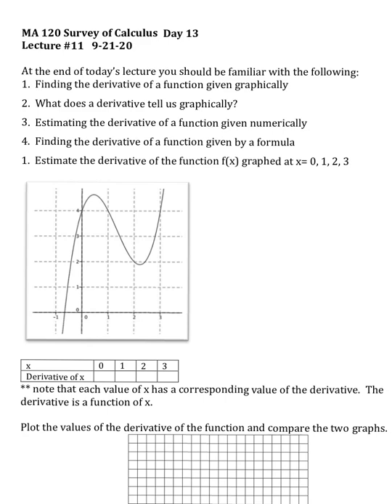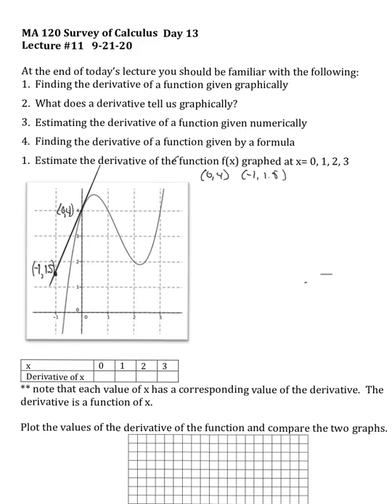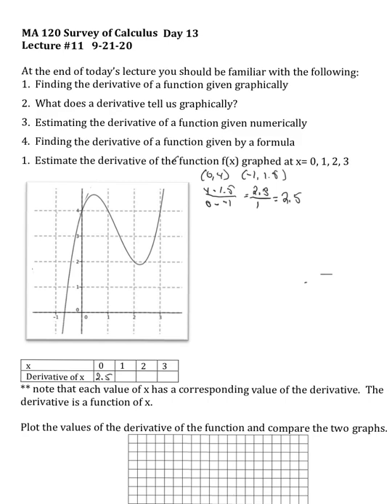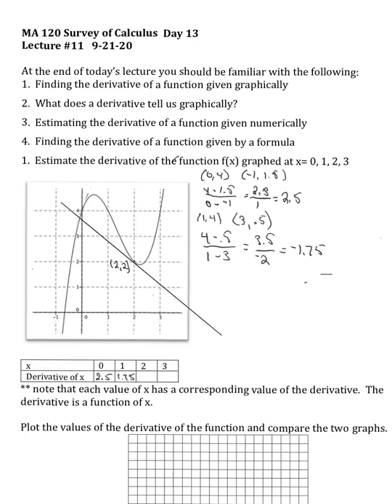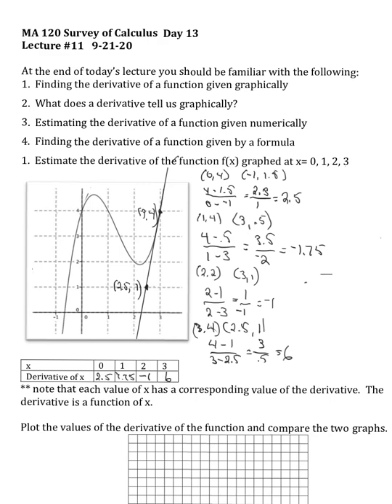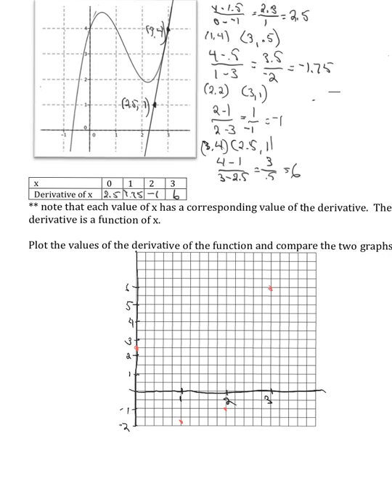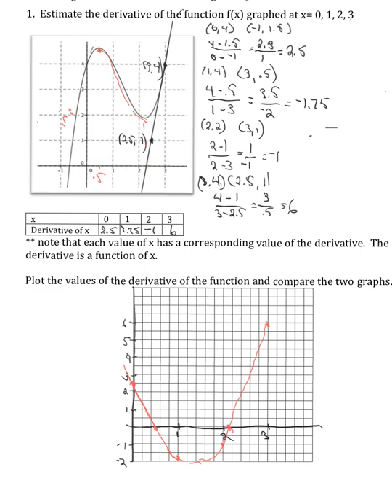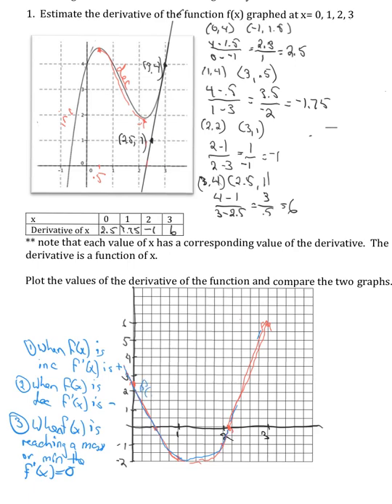MA120 Day 13 Lecture 11